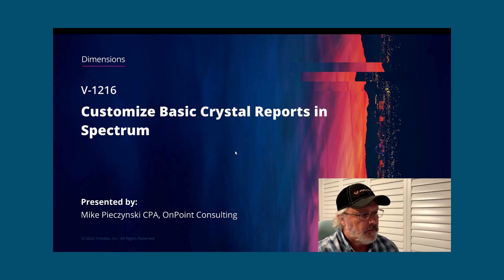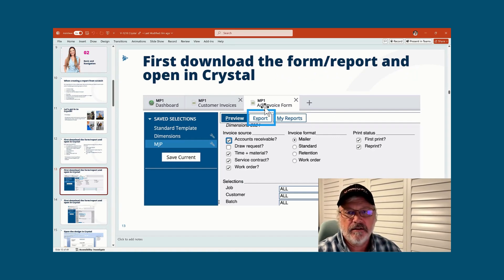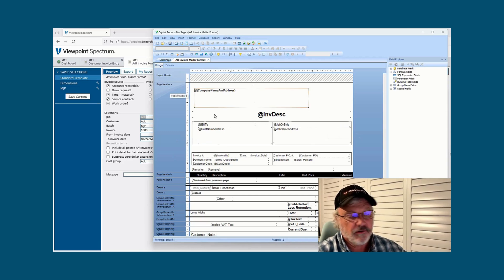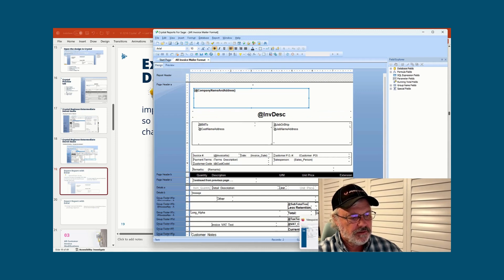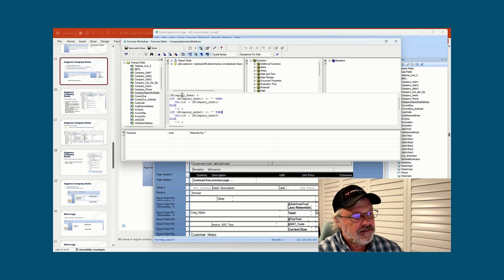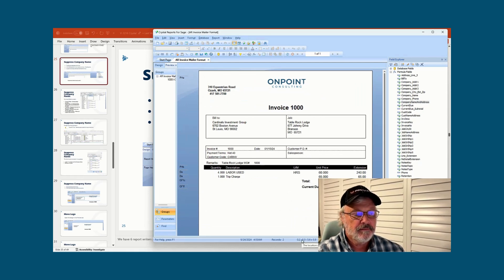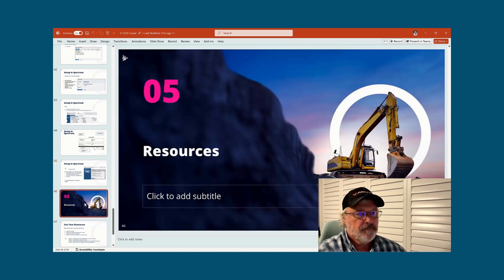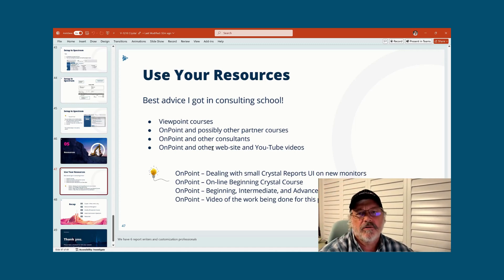Beginning Crystal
Mike Pieczynski prepares you for Beginning Crystal at Dimensions 2024!